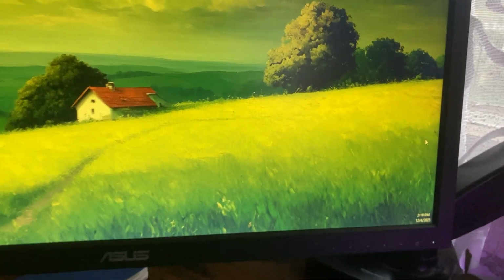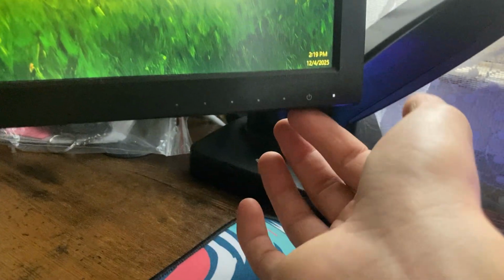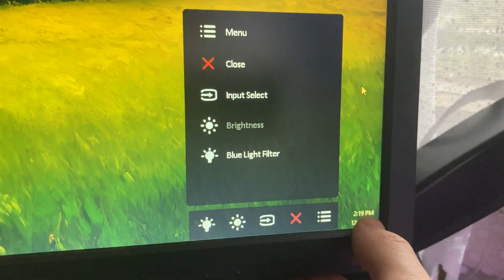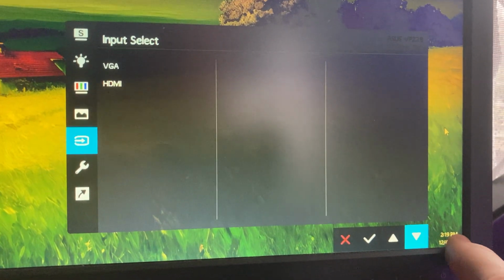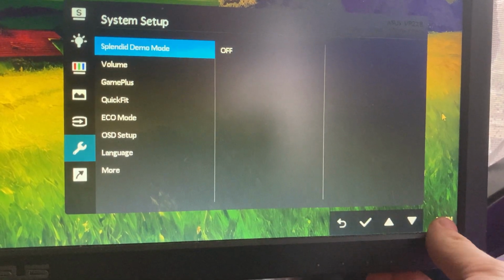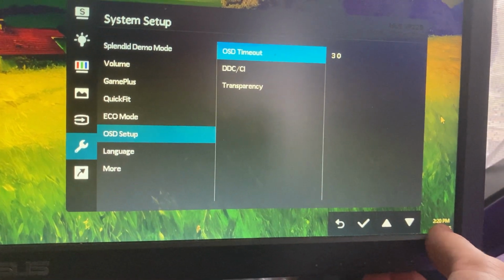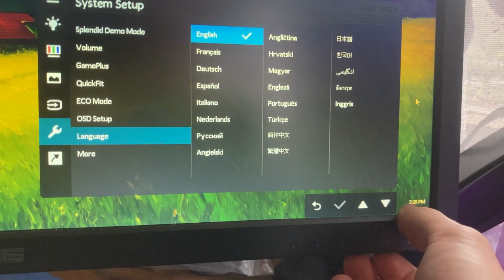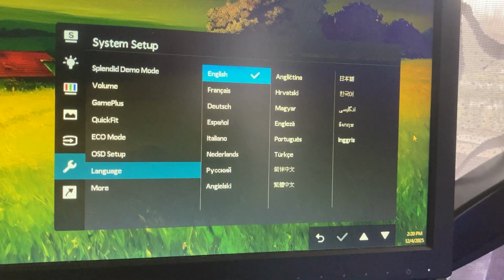How to Change Language on ASUS Monitor (Full Guide)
Hello in this video I will show: How to Change Language on ASUS Monitor (Full Guide)

In this video:How to Change Language on ASUS Monitor (Full Guide)